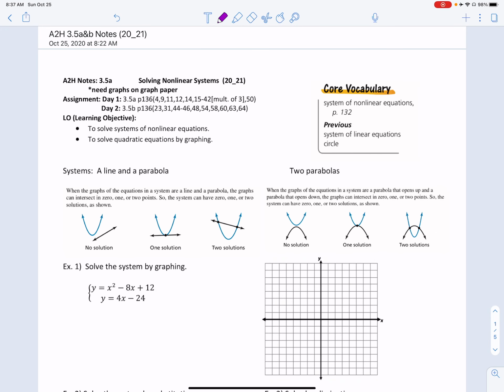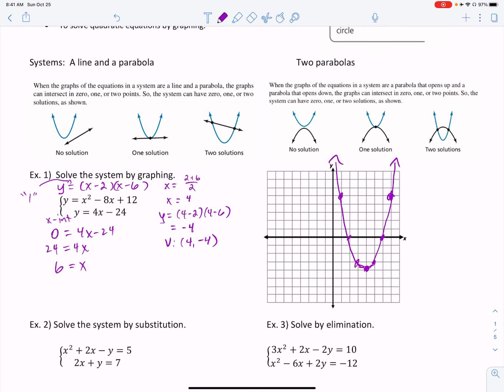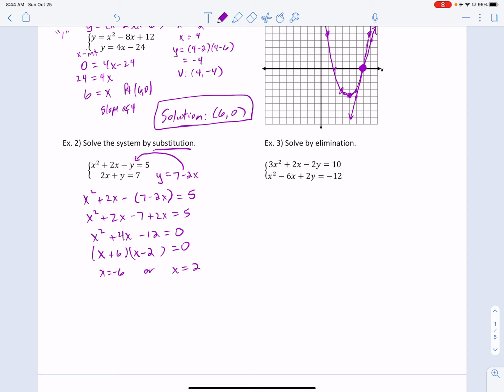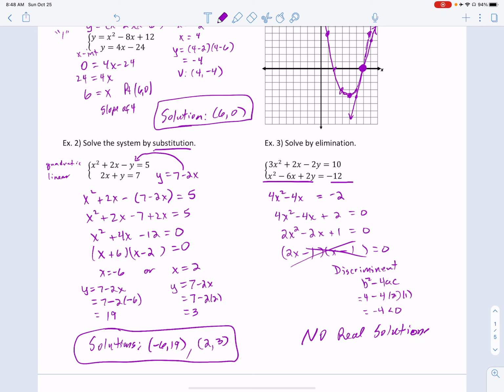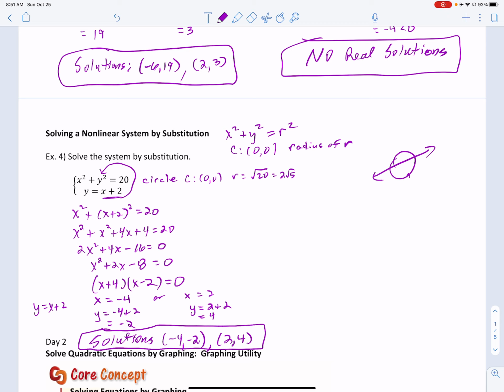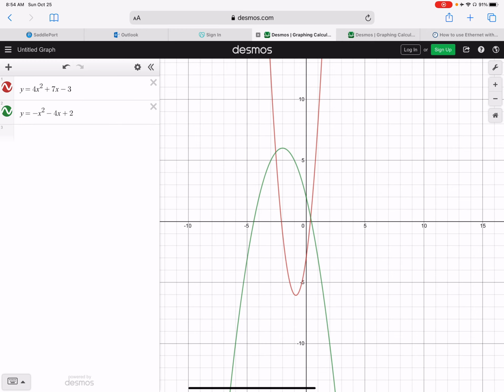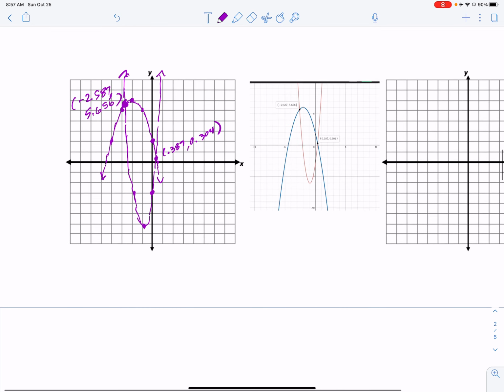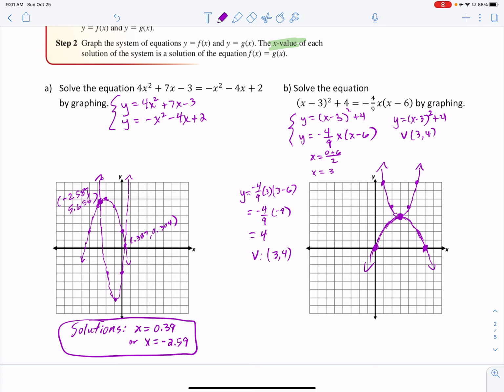A2H 3.5 Day1&2 Notes (20_21)